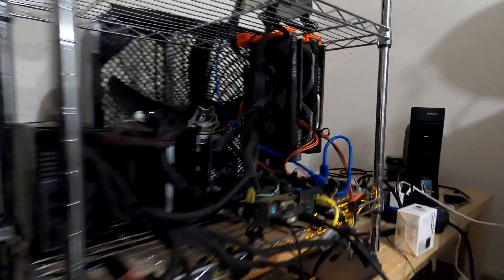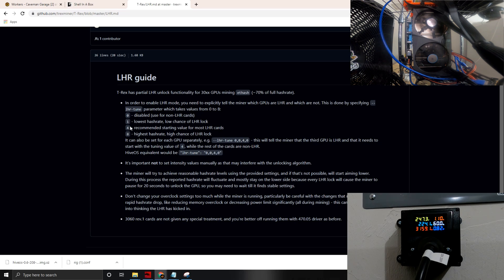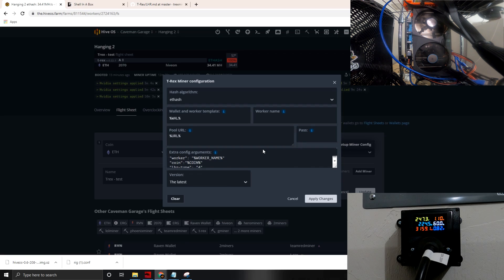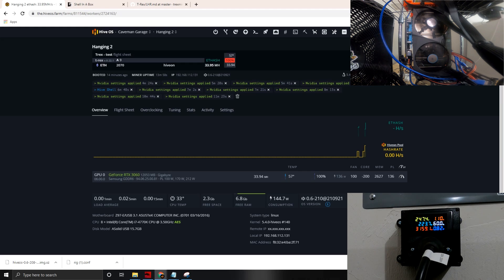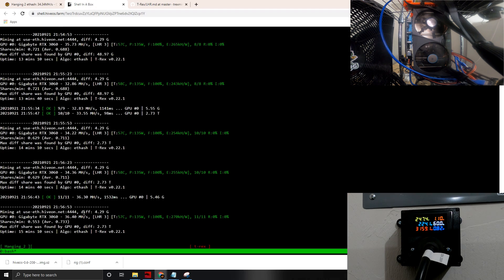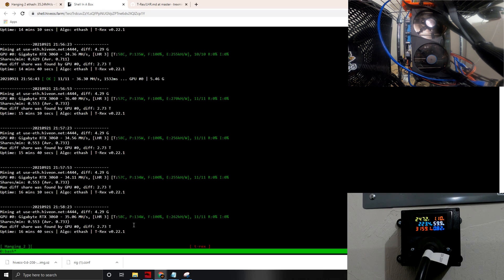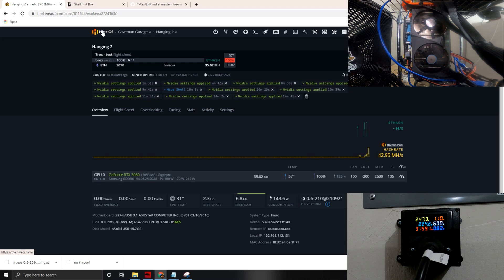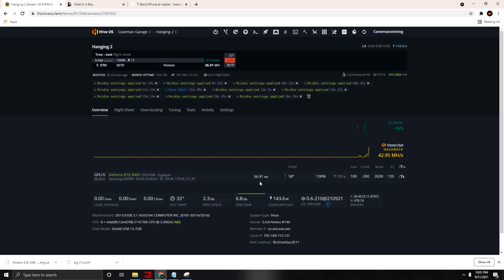LHR Unlock RTX 3060 T-REX MINER V 0.22.1 | In Hive OS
In this video we cover how to unlock the new 3060 LHR Rev 2.0 GPU to allow 70% of full hashrate on Ethereum.
This is done within Hive OS. using the LHR Tune Arguments for T-rex Miner

Link to the GPU we used (RTX 3060  LHR GIGABYTE EAGLE REV 2.0):

Link to Kingwin Frame:

Link to intel i7 Processor:

Link to RTX 4000 Quadro:

Common Terms:
LHR Unlock RTX 3060 T-REX MINER V 0.22.1

CHAPTERS:
0:00 INTRO
0:14 T-rex Miner LHR
0:38 Release notes
2:00 Overclocks
3:08 Arguments & versions
5:25 Hashrates
9:07 Conclusion